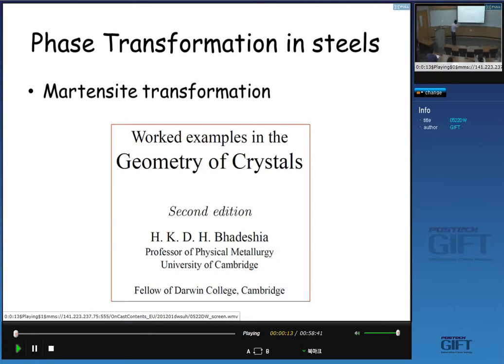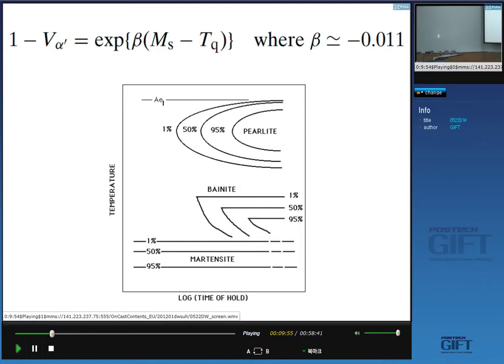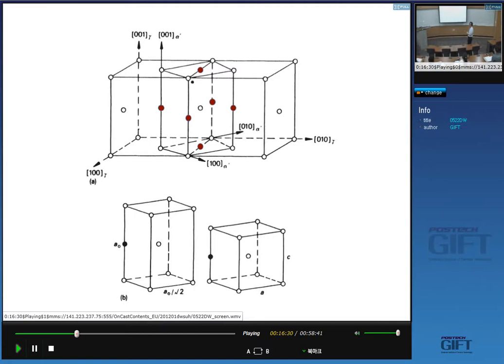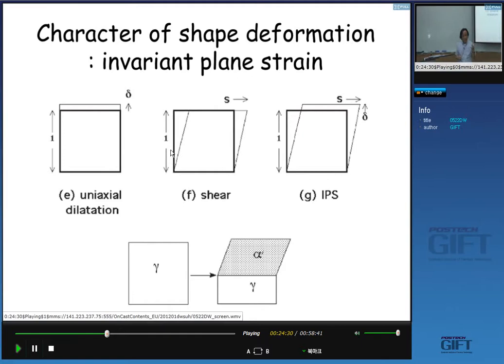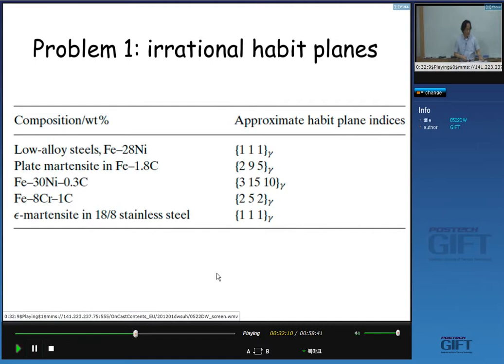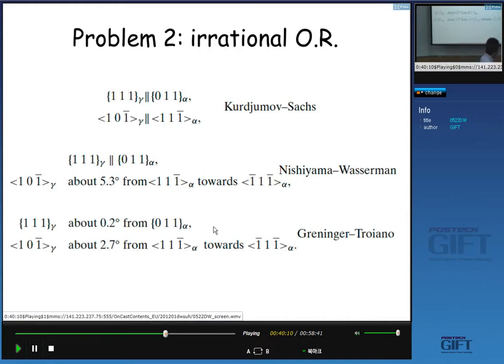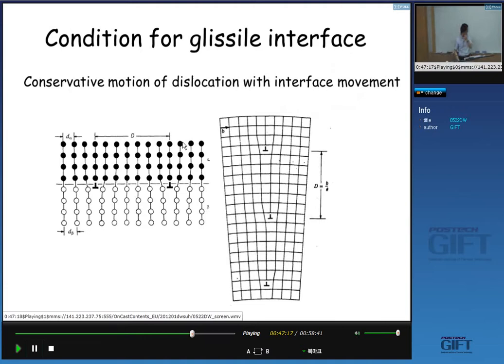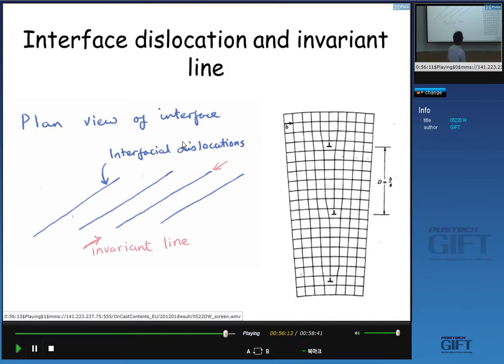Phase transformations in steels 20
Lecture on martensite by Professor Dong Woo Suh of the Graduate Institute of Ferrous Technology, POSTECH, Republic of Korea